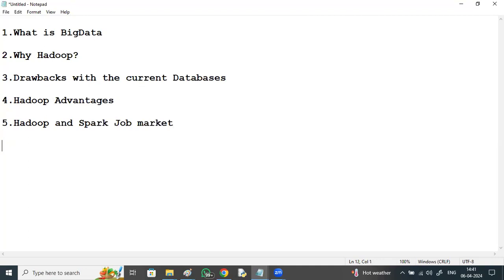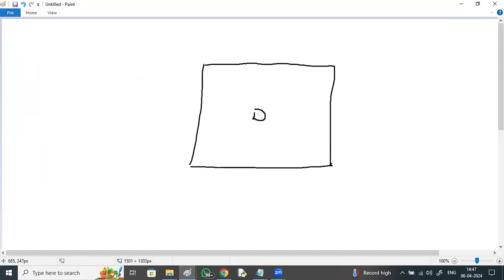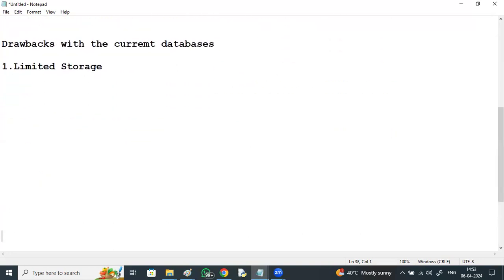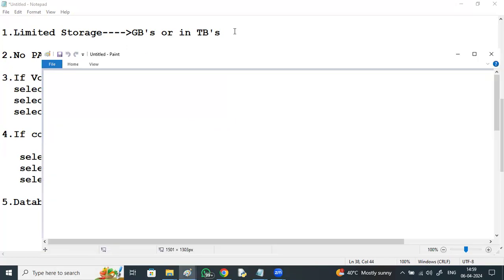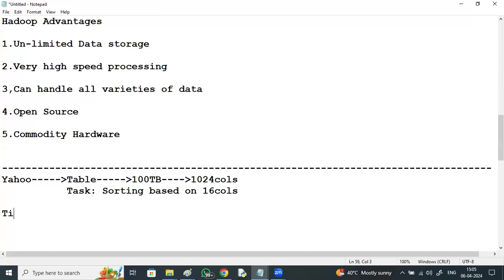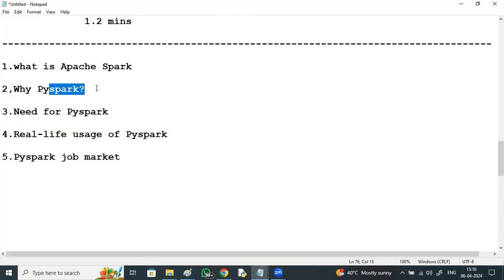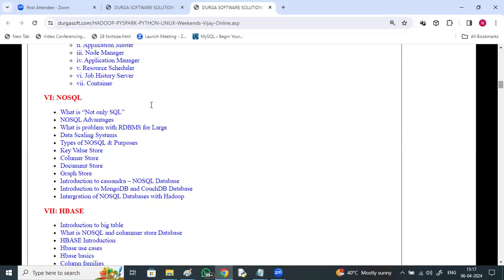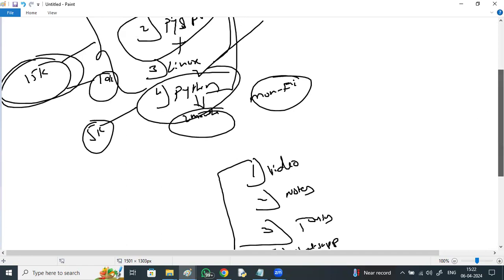HADOOP + PYSPARK + PYTHON + LINUX tutorial || by Mr. N. Vijay Sunder Sagar On 06-04-2024 @2:30PM IST